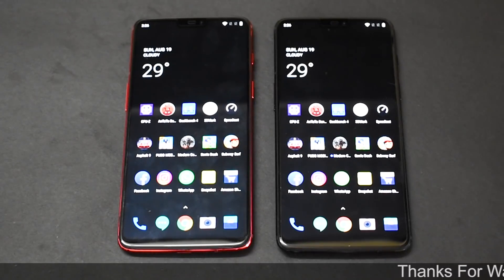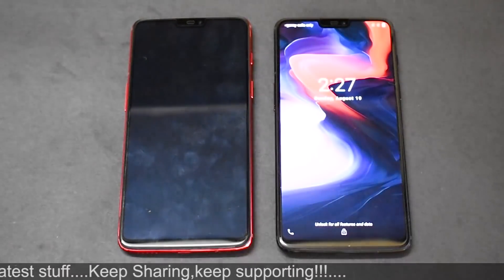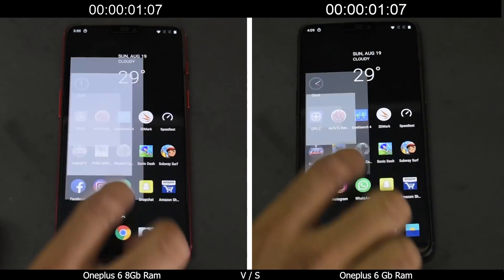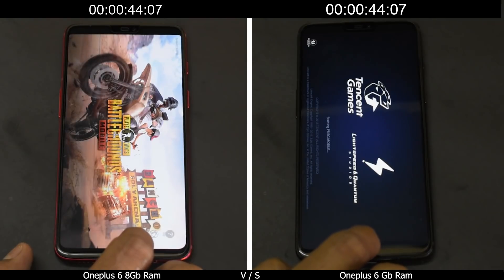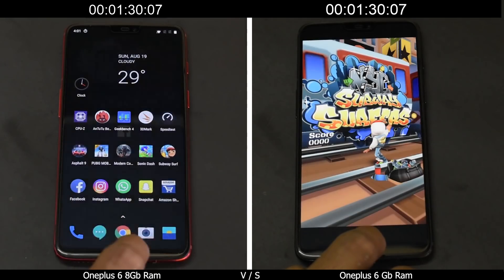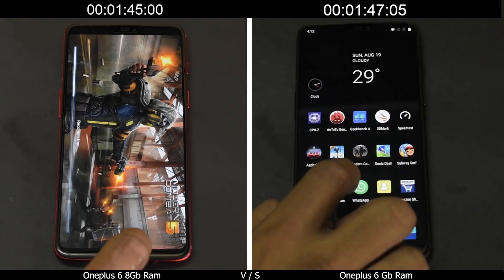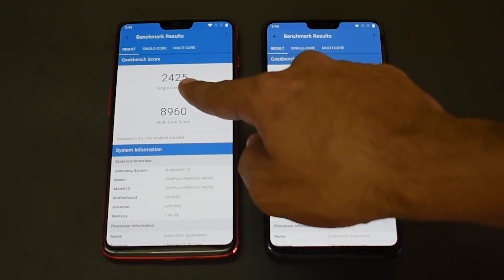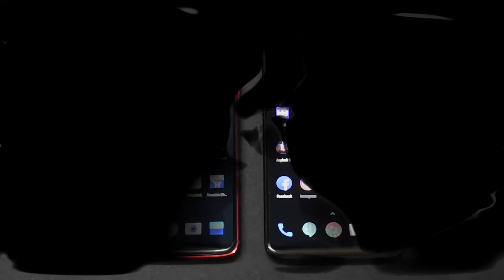Do you really need 8gb Ram ? Oneplus 6 8gb vs Oneplus 6 6gb | Speedtest & benchmark comparison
Does extra 2gb really make any difference ? Oneplus 6 8gb vs Oneplus 6 6gb Speedtest and Benchmark Comparison.